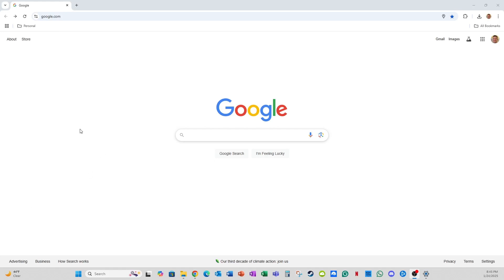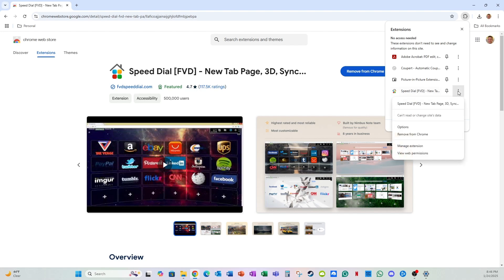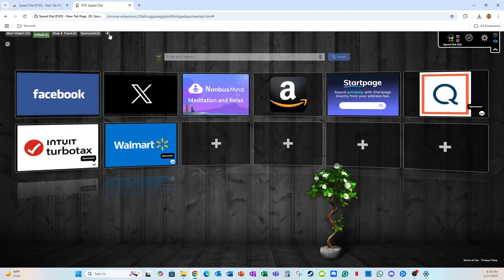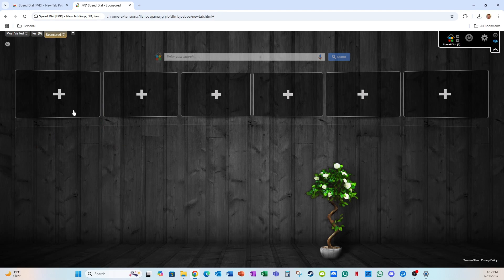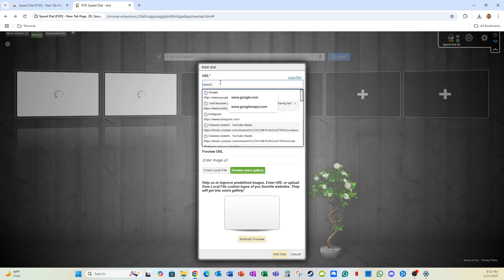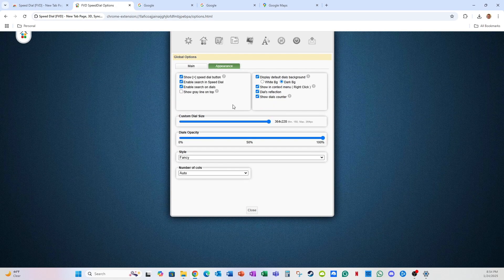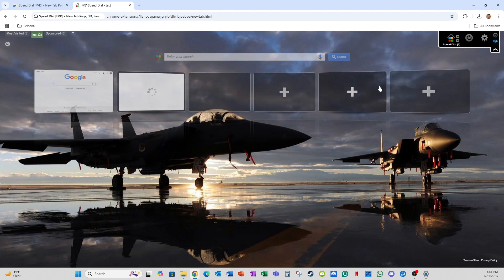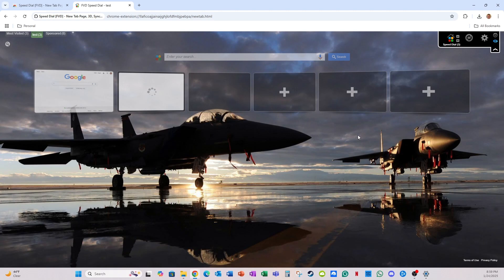Google Chrome Extension: Speed Dial [FVD] - How to install and set up a 3D visual bookmark menu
This video explains how to install and configure the Google Chrome extension "Speed Dial [FVD]".

Overview
New Tab Page Replacement with 3D Speed Dial and predefined images, sync and organize your bookmarks, groups, and most visited

★★ Over Hundreds of Thousand of People love FVD Speed Dial ★★

Replace new tab page with most popular speed dial (visual bookmarks) with incredible design, groups, sync, and other useful features.

This extension takes over your new tab and the search features within the extension will be provided by Microsoft Bing.  (You can disable search in the settings).

★★Main Features of the new tab page★★

✔ Speed Dial (visual bookmarks)

This mode allows you to create your own Speed Dials (aka bookmarks)When you open your new tab, you will see all your predefined speed dials.

 Most-Visited

The Most-Visited category lists the sites that you visit most often. Each
Dial contains a group with the full list of URLs you’ve visited. You can add any Dial from the Most-Visited category to your Speed Dial and access your most popular websites from your new tab page.

 Groups

FVD Speed Dial allows grouping sites by different topics. For example, for car-related sites, you can create a group called Cars, for gaming sites - Games, etc.

🔄 Synchronization

You can synchronize your speed dials between different computers and have them open in the new tab. For instance, you can work with those sites from home and work.

 Searching

If you have hundreds of sites, it's not so easy to locate the one you need. That's when the feature that allows searching by speed dials comes to enhance your new tab page. All you need to know is at least one of the words. This search is built into the top of the new tab page and accessible in one link.

Use it as your awesome new tab page replacement!